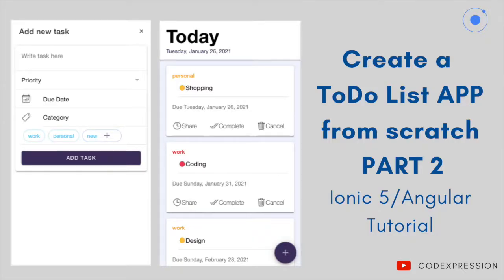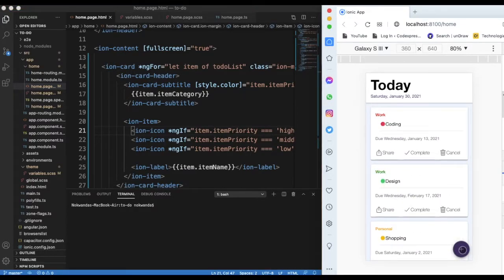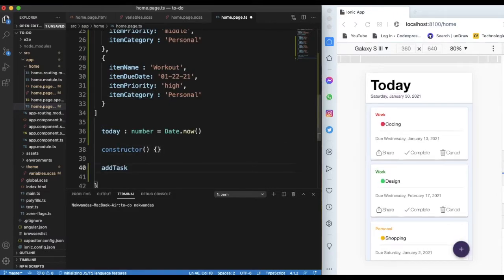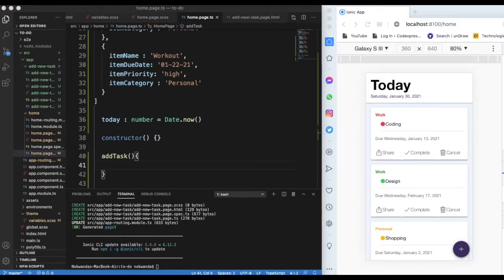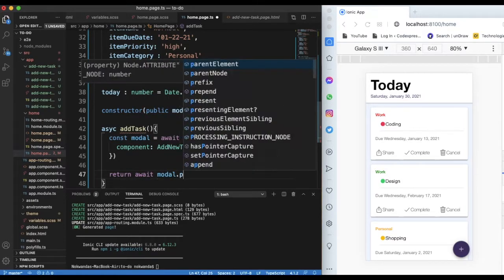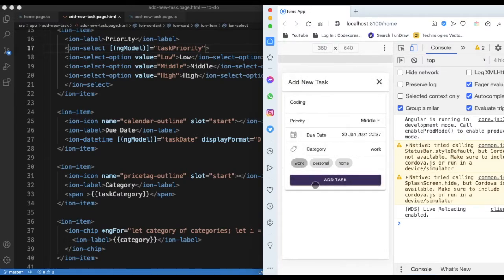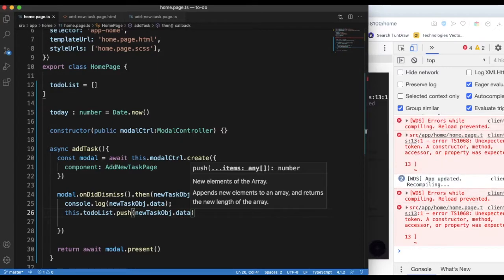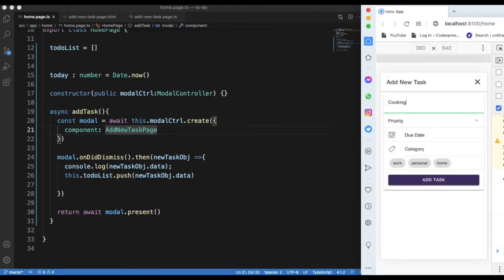IONIC 5 for BEGINNERS - To Do List app Part 2 (2021)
Step by step tutorial on how to add task item on to do list from scratch using ionic 5 framework